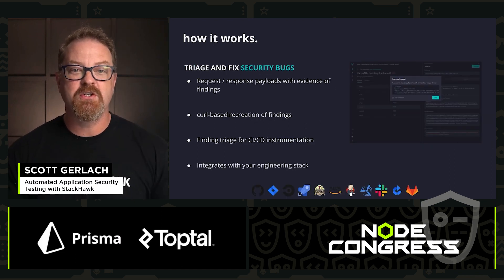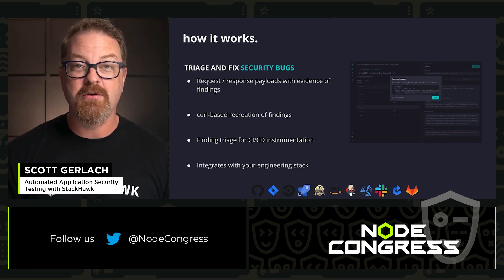Automated Application Security Testing with StackHawk - Scott Gerlach, Node Congress 2022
Node Congress 2022

Talk: Automated Application Security Testing with StackHawk
Traditional security testing for Node and JS apps has focused on the front-end, but actual security issues most often lie in the backing REST API. Join StackHawk co-founder Scott Gerlach for a quick overview of why you need to rethink how you test your JS apps and how StackHawk can help you find and fix security bugs fast.